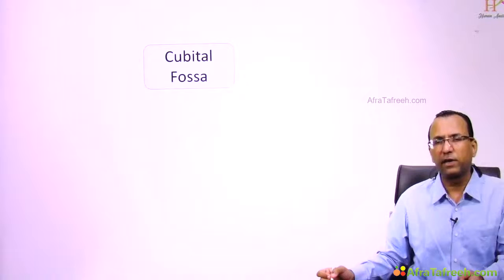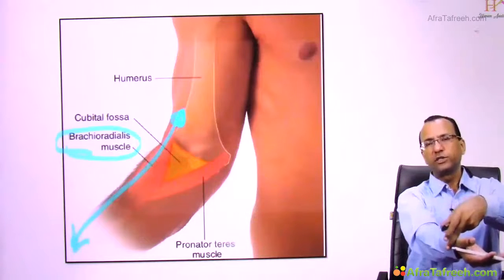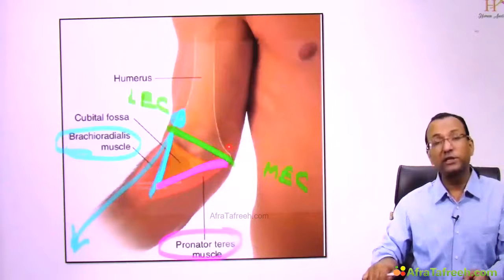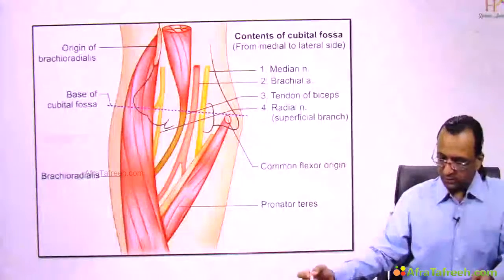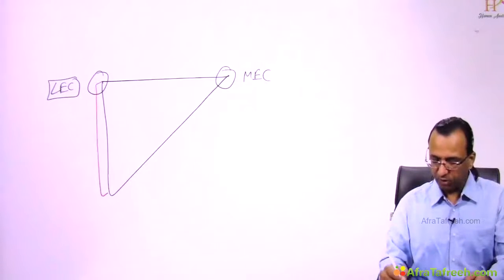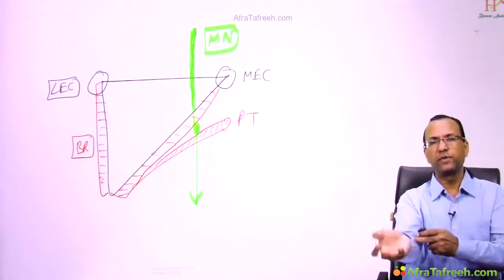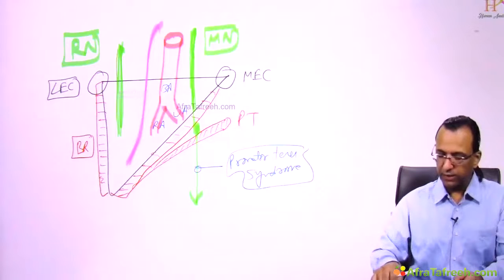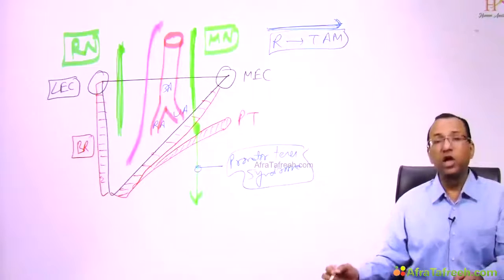upper limb :cubital fossa